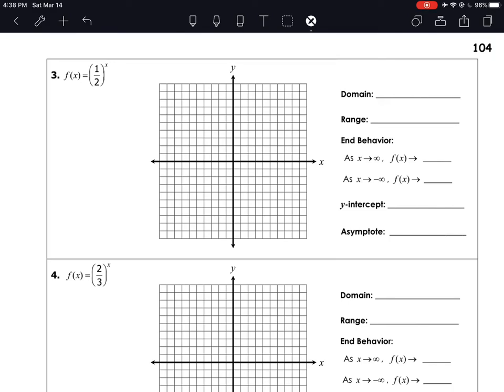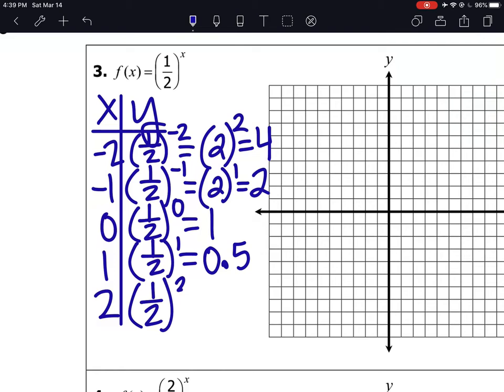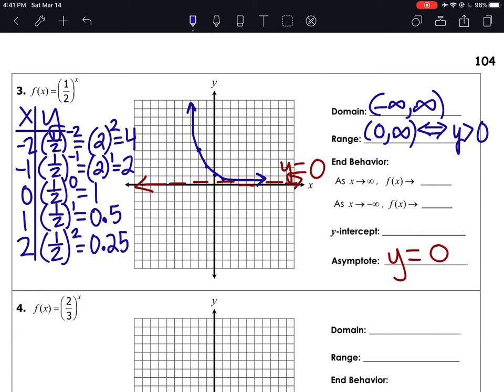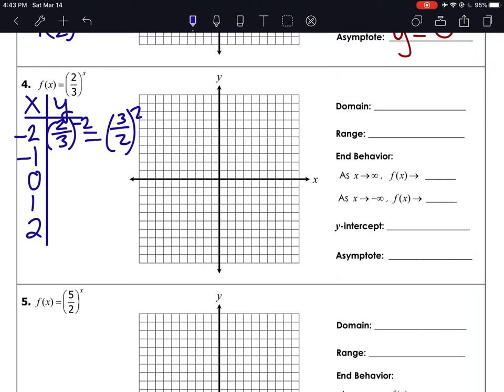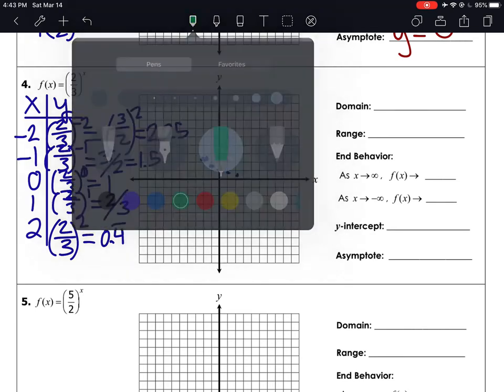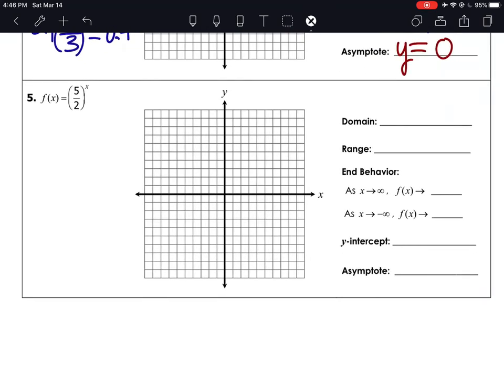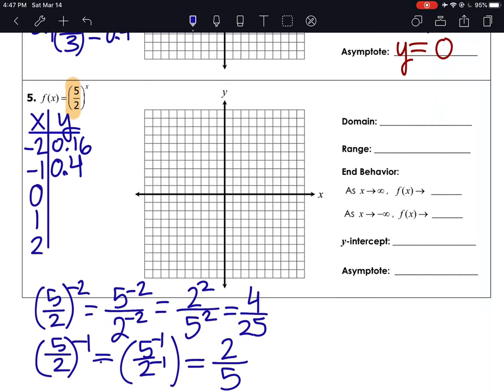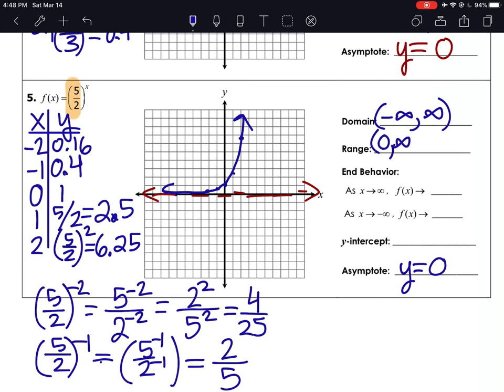Pg 103-104 Part 2